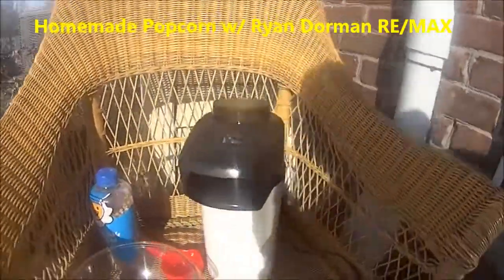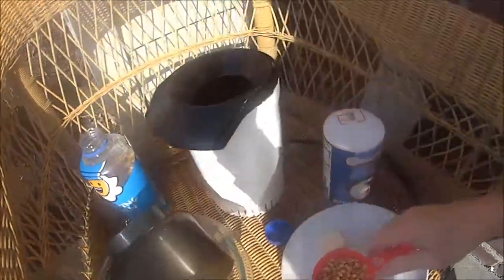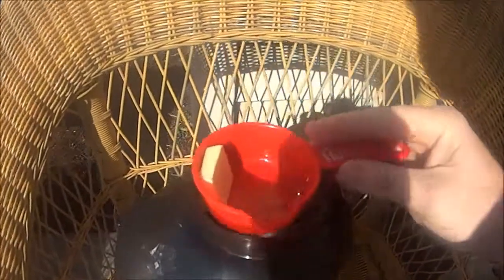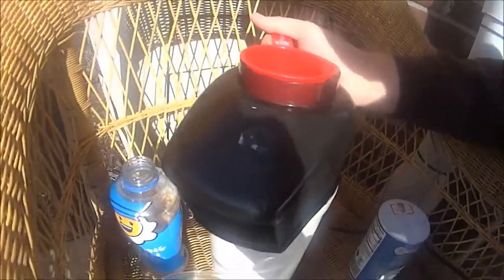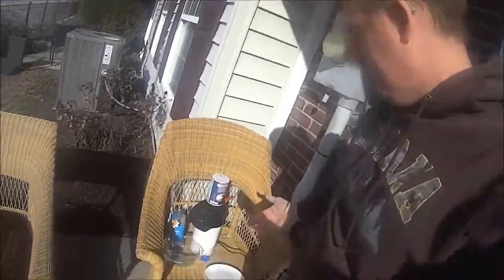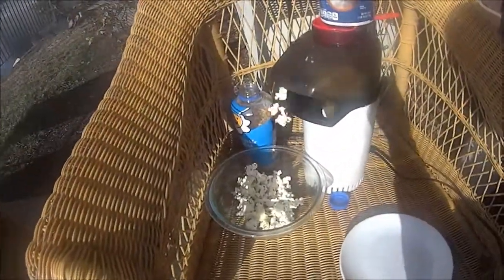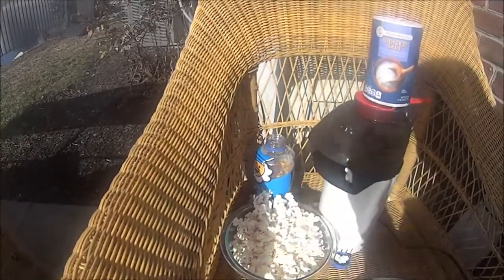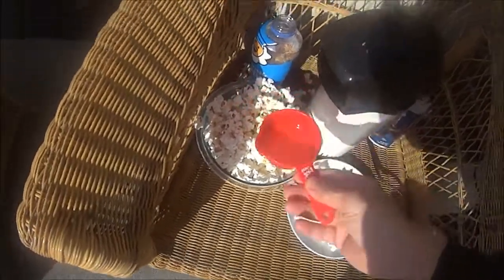Homemade Popcorn from $2.99 Goodwill Popcorn popper machine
I bought this popcorn pumper proctor-silex for $2.99.  In the video I show you how to make popcorn. It was fun to do!